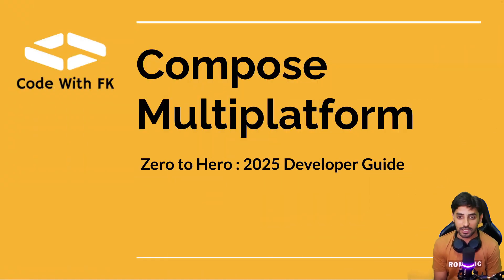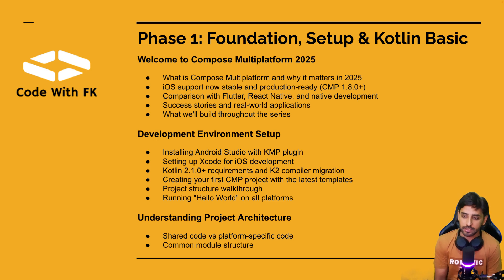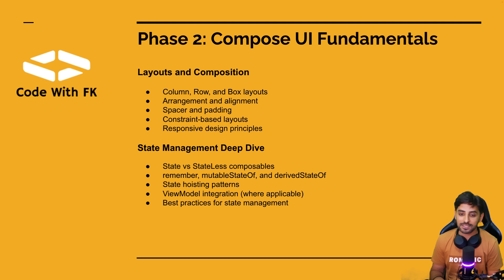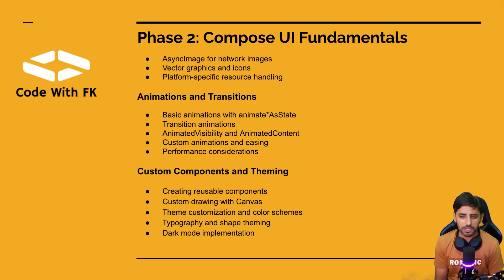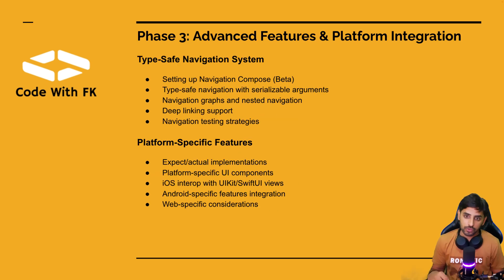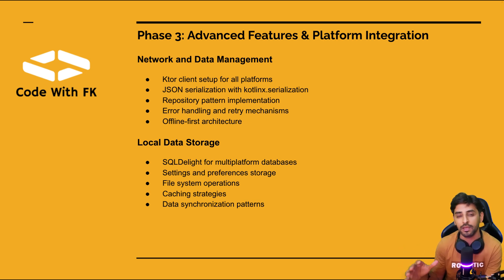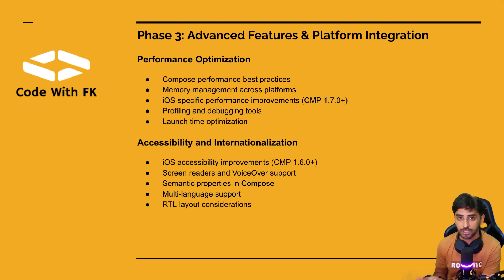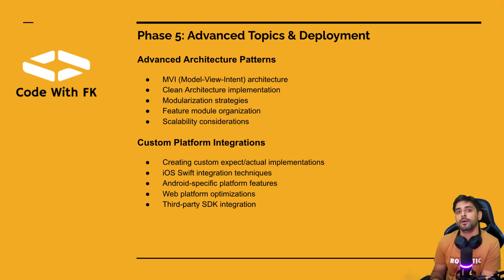Compose Multiplatform Full Course 2025 | Zero to Hero Series Intro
Welcome to the Compose Multiplatform: Zero to Hero series! In this video, I’ll walk you through what we’re going to build, the real-world apps we’ll cover, and why CMP is the future of cross-platform development in 2025.

Whether you're a beginner or an experienced Android developer looking to expand into iOS and Web, this series will take you from the basics of Kotlin Multiplatform all the way to deploying production-ready apps using the latest stack:

✅ Kotlin 2.1 + K2 Compiler
✅ Compose Multiplatform 1.8.0+ (with stable iOS support)
✅ Ktor Client, SQLDelight, Firebase Auth
✅ Maps, Offline Support, Real-Time Updates
✅ Android Studio with KMP plugin

I'll guide you step-by-step with actual coding, best practices, and deep dives into clean architecture, DI, testing, and more.